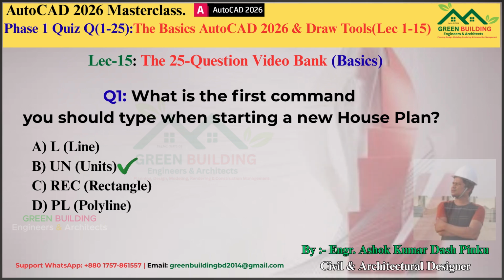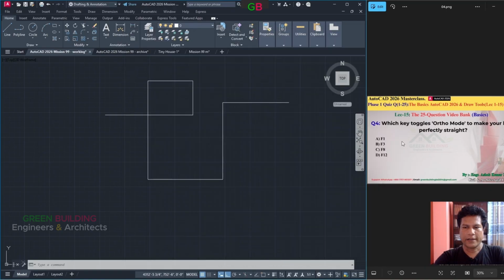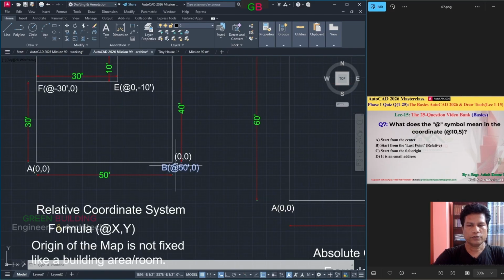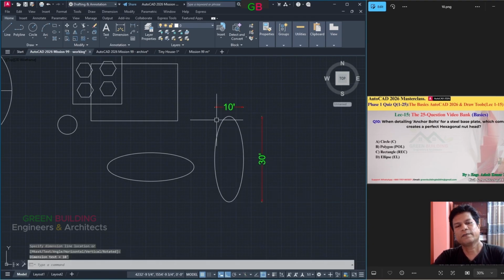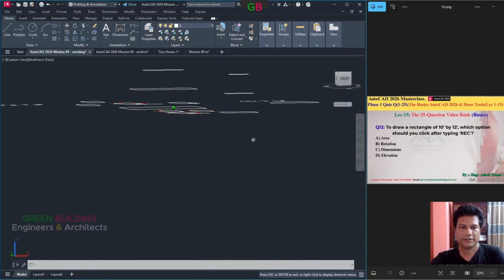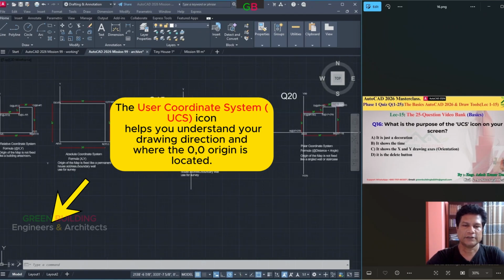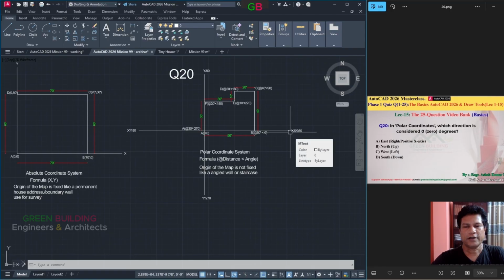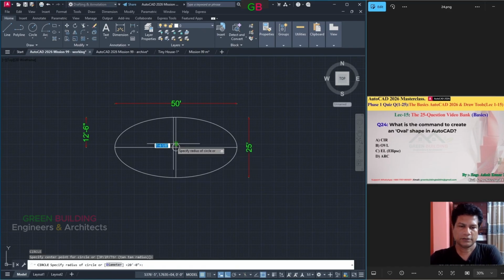AutoCAD Skill Test: Are You Ready for Freelance Jobs? Part-1 | Lec 15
Congratulations! We have officially completed Phase 1 of the AutoCAD 2026 Mission 99 series! 🚀

Today, in Lecture 15, we celebrate your progress with a Grand Q&A Session. I have drawn from my 21 years of experience in Oman and the Gulf to prepare 25 essential MCQs that test your foundation in Units, Limits, Coordinate Systems, and Draw Tools.

If you can answer 20 out of 25 correctly, you are officially ready for the industry. This isn't just a software test; it’s an Engineering Logic Test.

In this Grand Finale, we cover:
✅ The 25-Question Challenge: Testing your speed and accuracy in AutoCAD basics.
✅ The Pundit Logic: I explain the 'Why' behind every answer (Oman & USA standards).
✅ Lead Magnet: Download the 25-question PDF and test yourself at home!

You are now 15% of the way to becoming a Global Expert. In Phase 2, we start the 'Modify & Detail' journey. Don't stop now—the best is yet to come!

🕒 VIDEO TIMESTAMPS:
00:00 - Introduction: Celebrating Phase 1 Completion
01:09 - Question 1-25: Units & Workspace Basics, Draw Tools & Snapping Logic, Selection & Coordination Mastery
36:55 – Congratulations! You’ve Completed Phase 1

"This layout is the signature of a professional who understands site reality, not just software buttons."

OM Shanti.